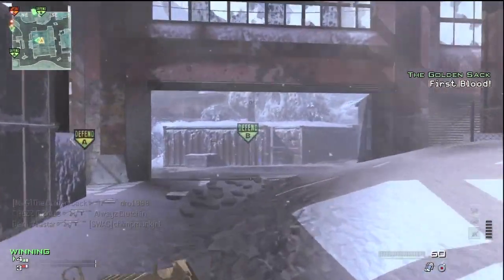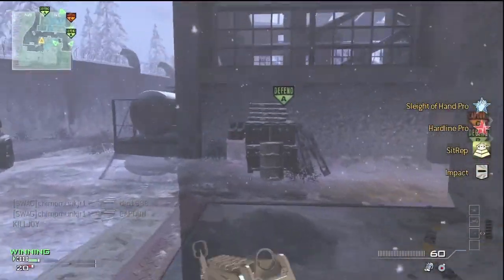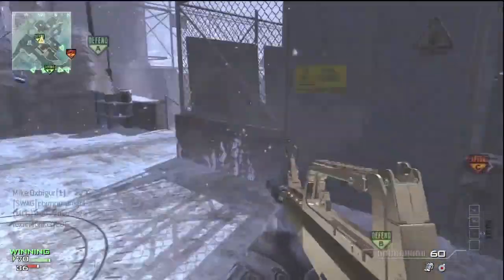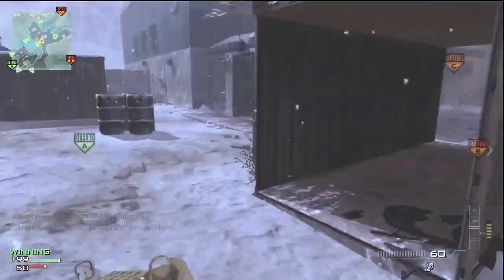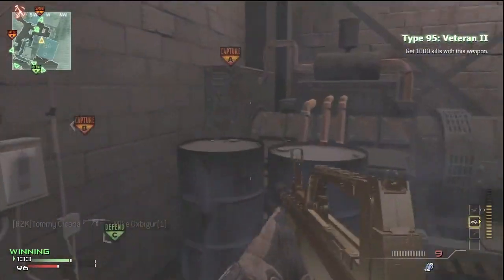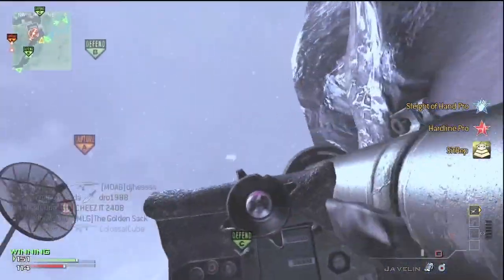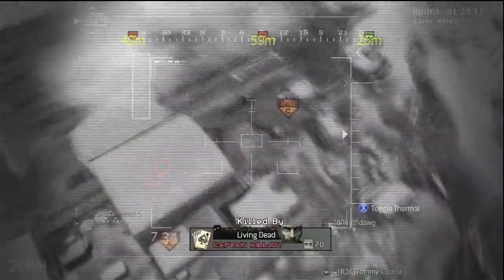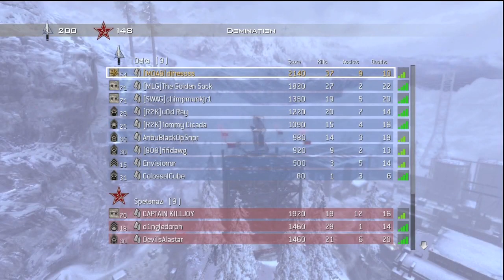MW3 My 1st Gold Gun!! Type 95 Assault Rifle - Best AR in the game?